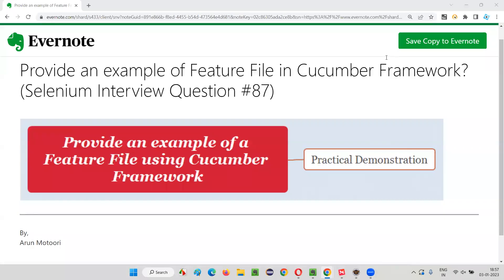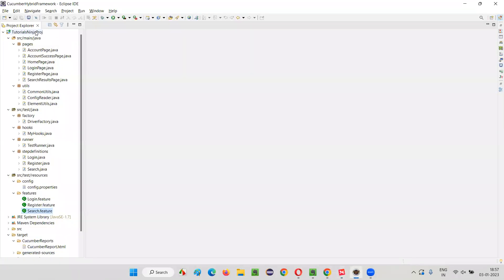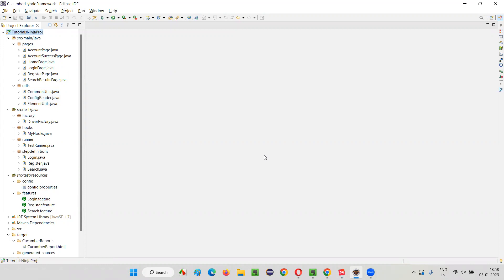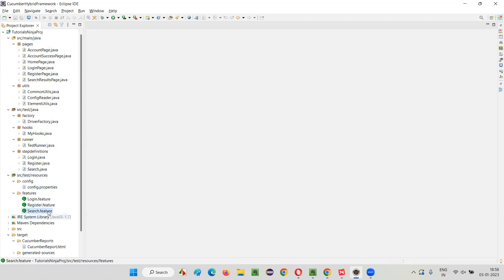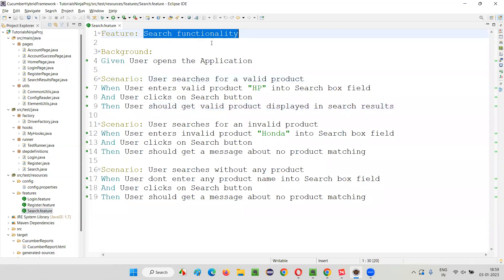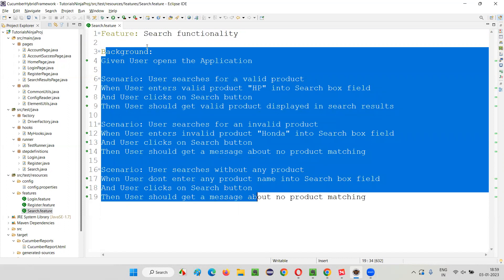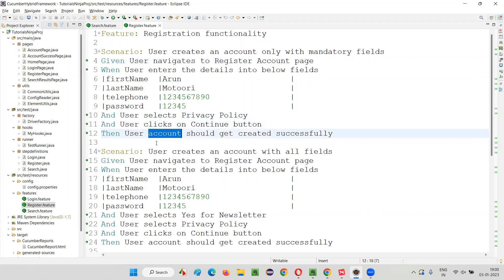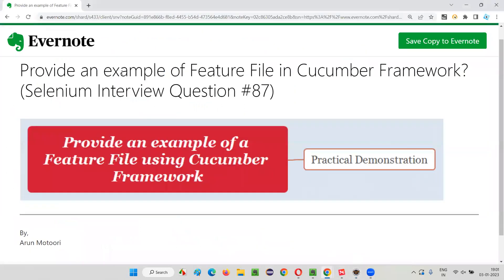Provide an example of Feature File in Cucumber Framework? (Selenium Interview Question #87)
In this session, I have explained and practically demonstrated the answer for one of the Selenium Java Interview Questions - Provide an example of Feature File in Cucumber Framework?